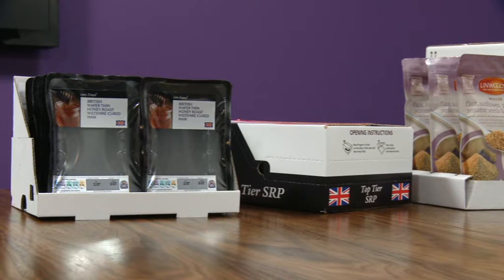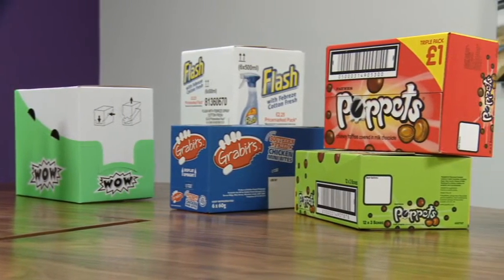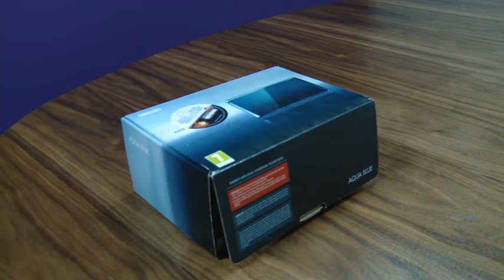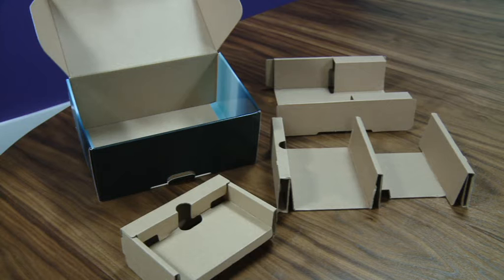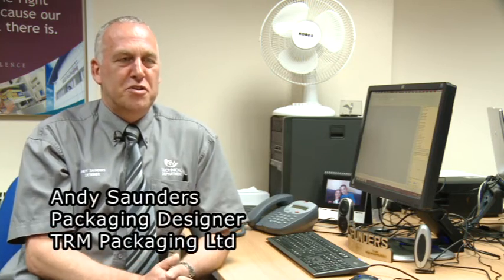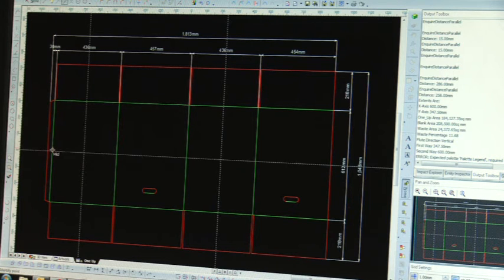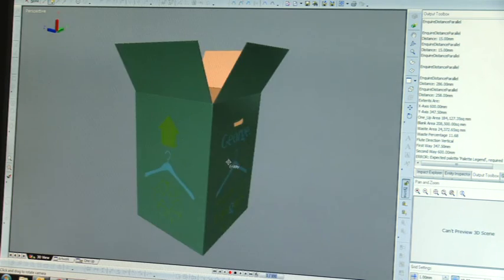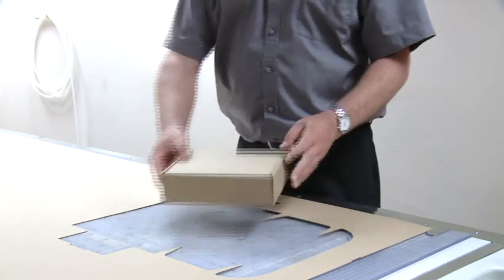An introduction to the sales/order process